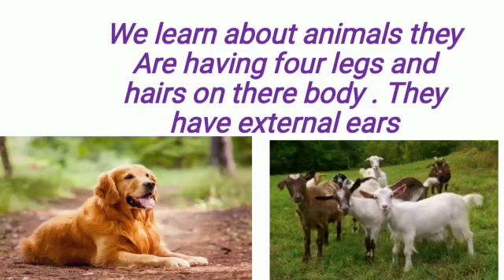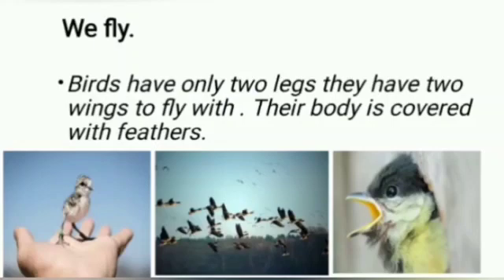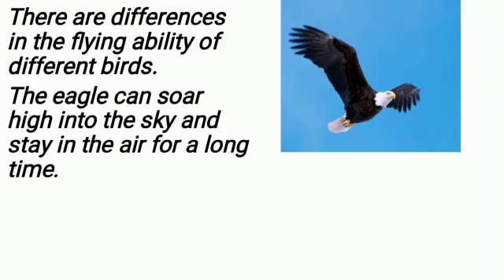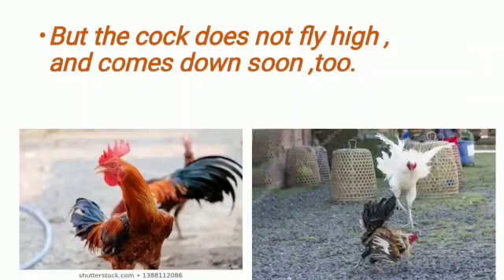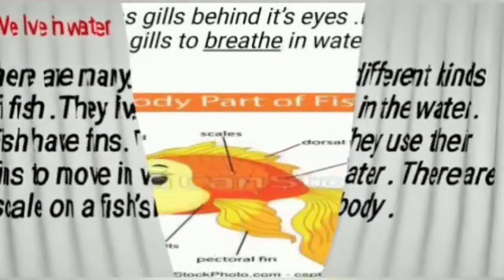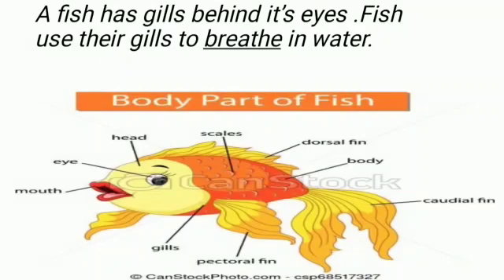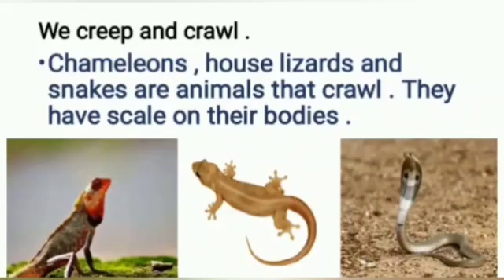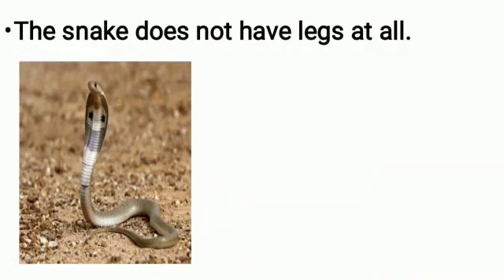3rd Evs, lesson 2,So many kinds of animals,part4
By Miss jayashree salve